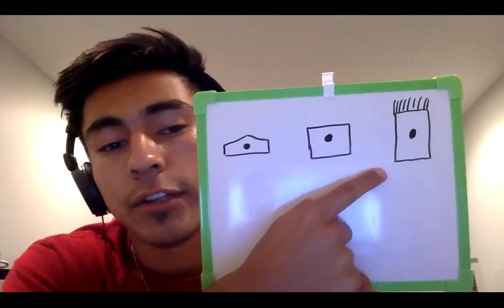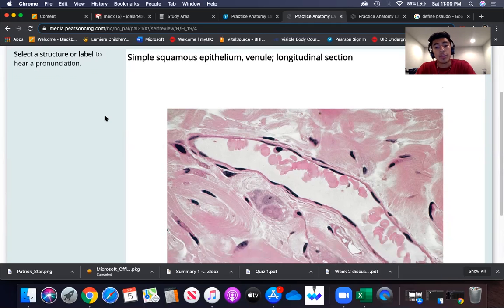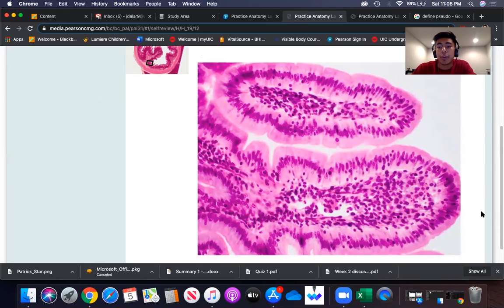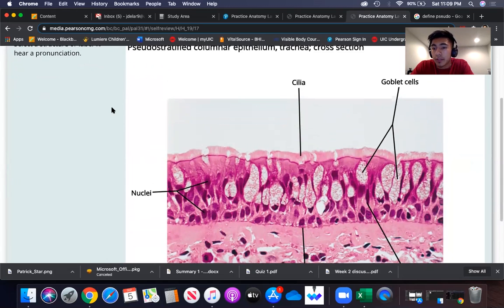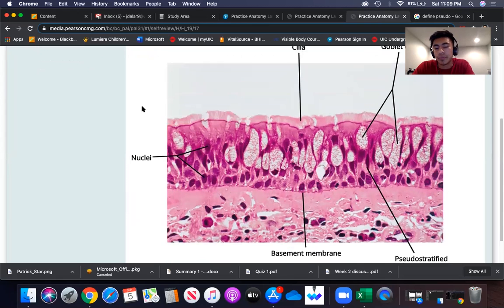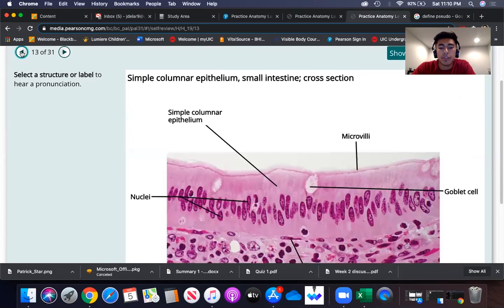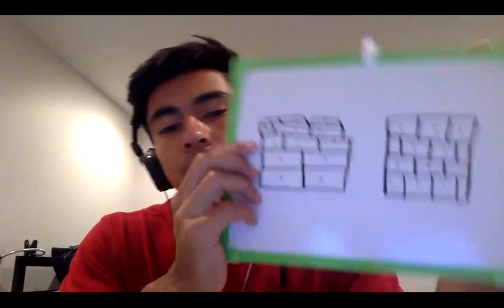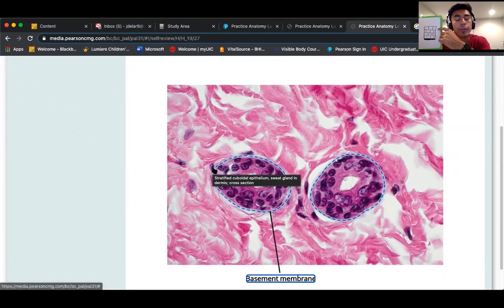KN 251 Histology - Microscope Slides (Epithelium)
This is my basic summary and reasoning for identifying microscope images of epithelial cells.

These slides caught me by surprise on the first exam so hopefully this can help! if you ever have any questions feel free to email me, my contact info can be founded on Blackboard for KN 251 Fall 2020 students

Good luck on your exams and happy studying!